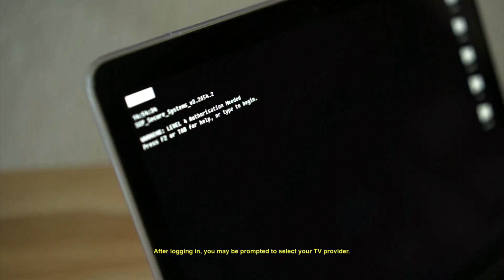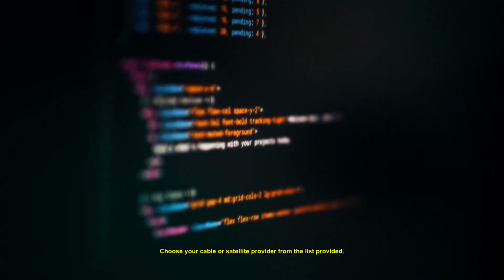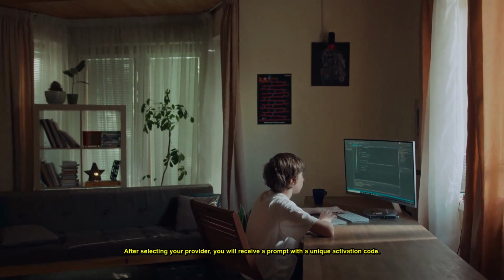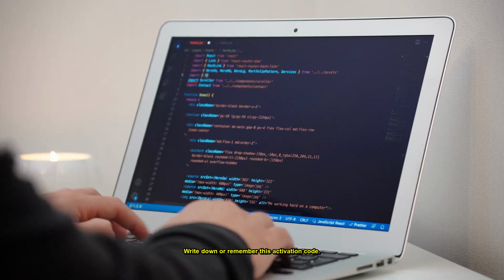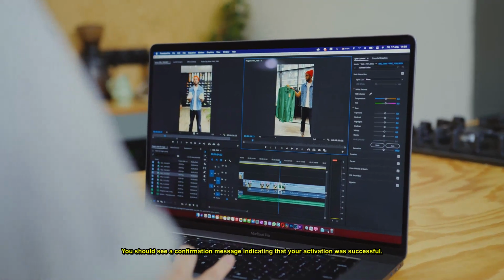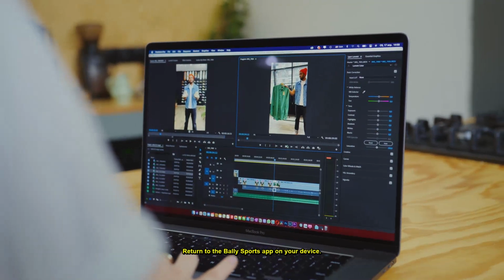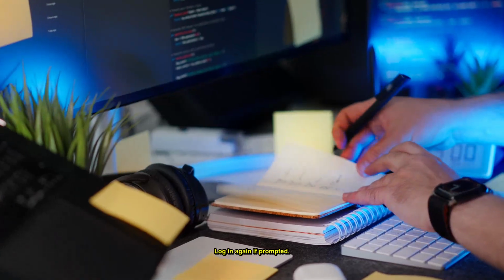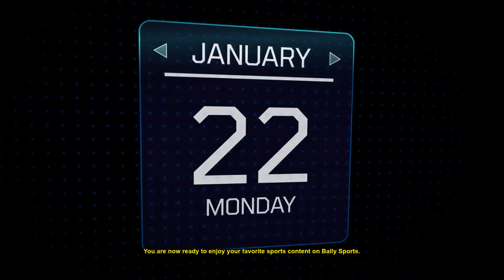How to activate Bally Sports - Step by Step_2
Unlock the full potential of your Bally Sports subscription with our easy, step-by-step guide! In this video, we'll walk you through the activation process, ensuring you never miss a game. Whether you're using a smart TV, mobile device, or streaming service, we've got you covered.